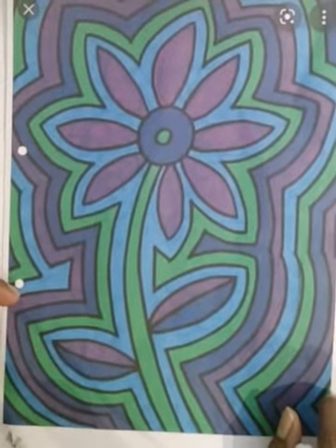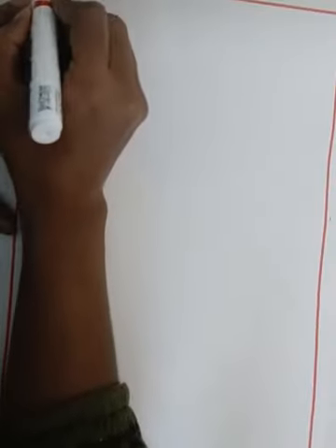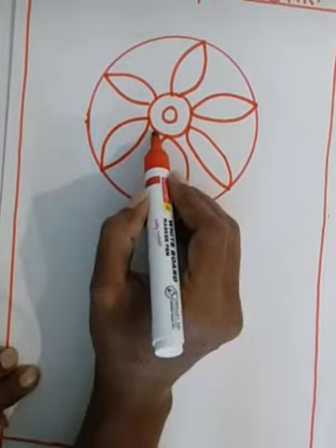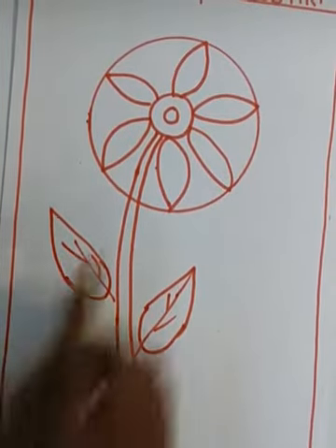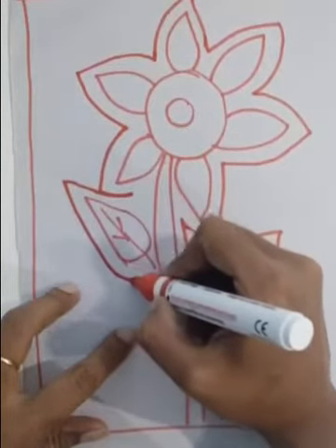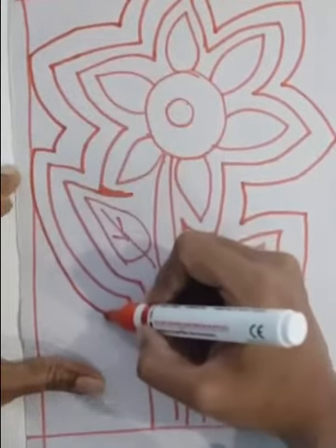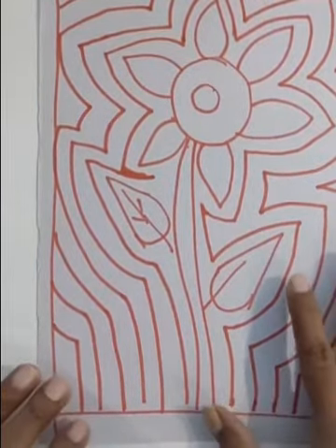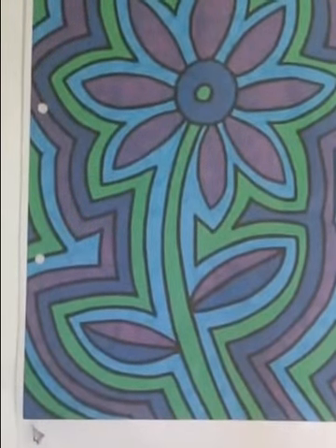Echo Art grade 2 and 3